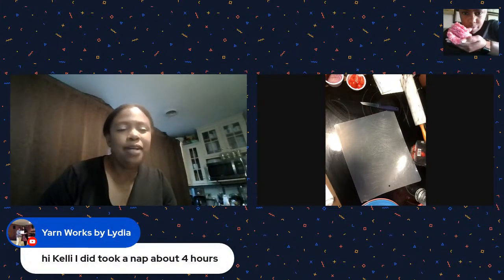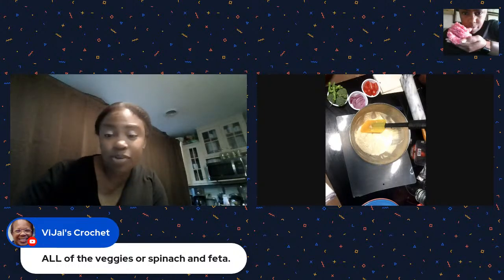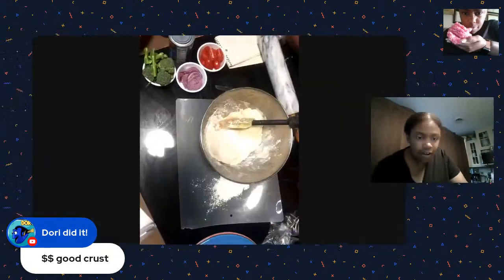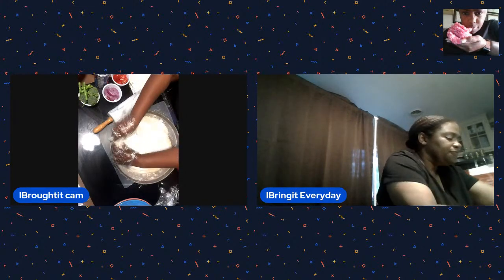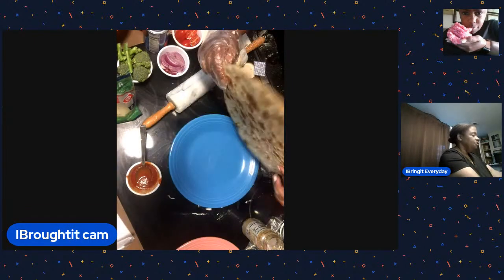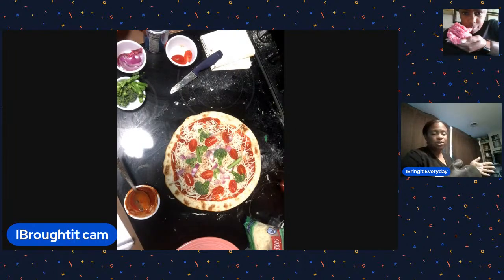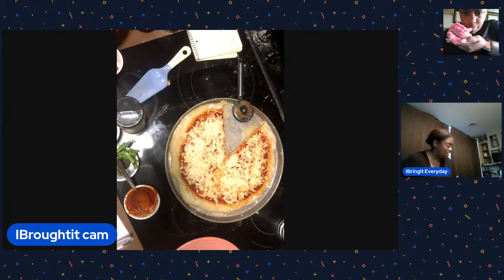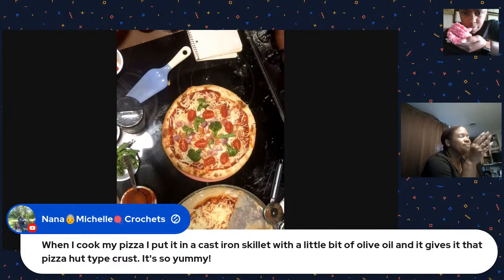Food Fridays: Cooking with Kelli- Take out at home: Pizza from scratch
You know that I love pizza.  Last week we made some homemade Panera items.  This week we will give you some tips on homemade pizza.  Please come along and enjoy the show.  Let's also continue the healthy food conversation.  Thank you in advance for the discussion, and for last week's discussion which was awesome.

referrals.broadcastDescription.modal.defaultDescription

How to find the nutritional value of individual foods

fruits, poultry , whole grains, vegetables, popcorn- not microwave,